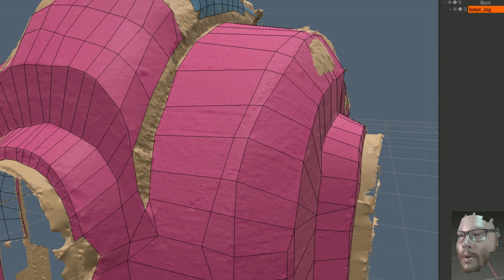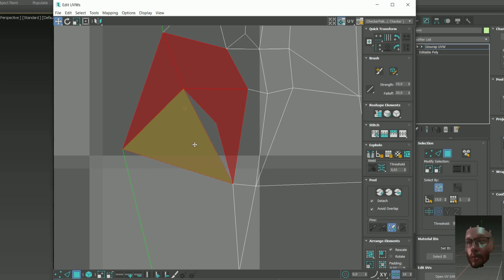devlog part 3 for VR environment with 3D scanned models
So in the third part I am doing retopo of a scanned model in 3D coat. then splitting the result for better uv shall / iland distribution to maximize texture space. And last thing - sins steamVR / hammer / source 2 (?) doesn't support tessellation / subdivision, I am "baking tessellation" to the mesh using height map that i have from baking my original model.